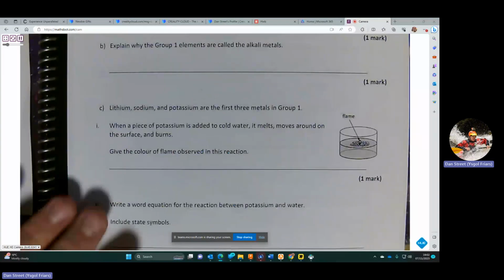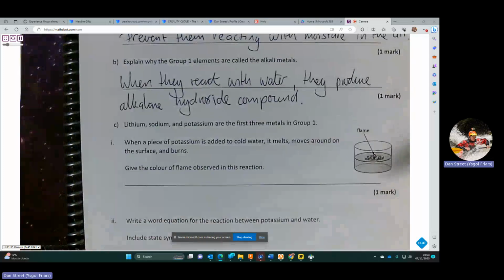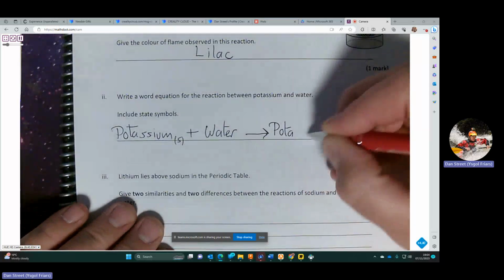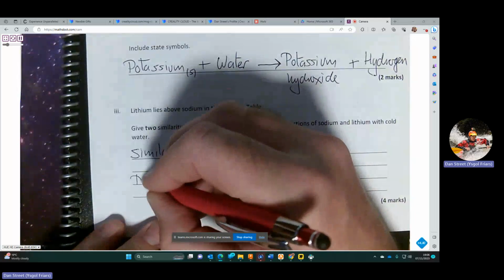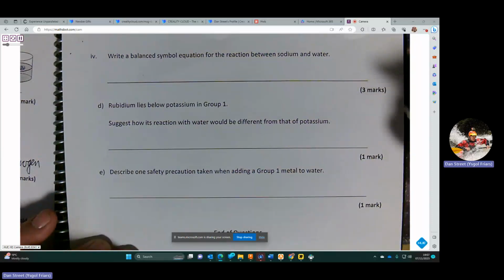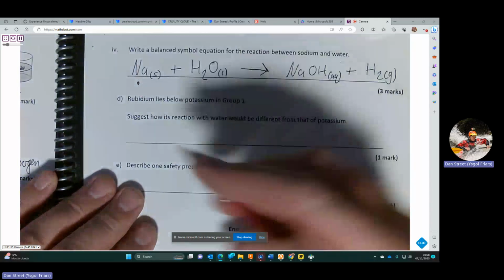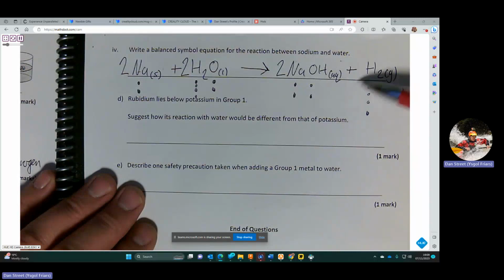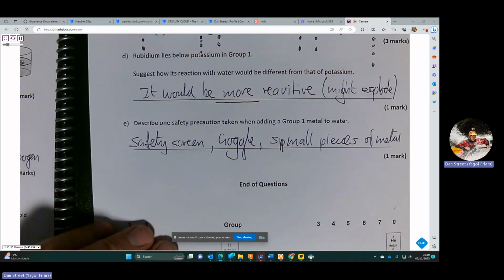Patterns of Reactivity Test Qu 5